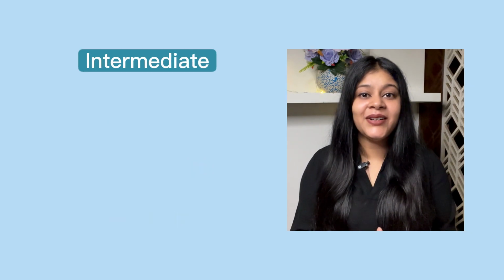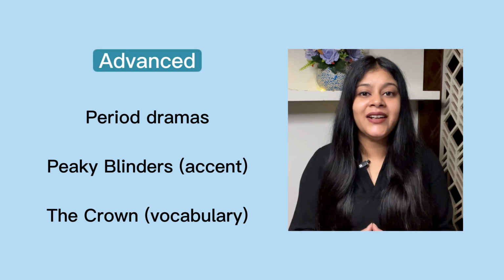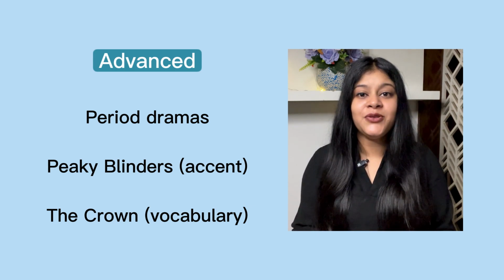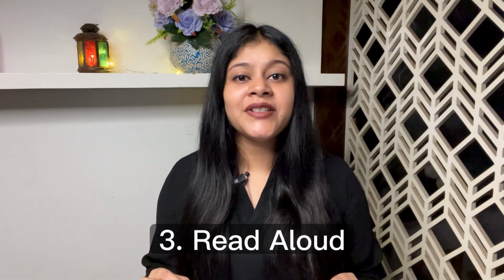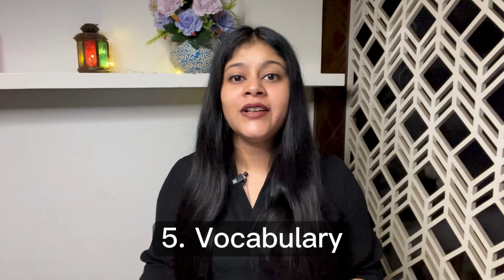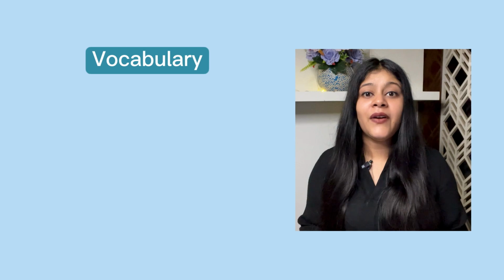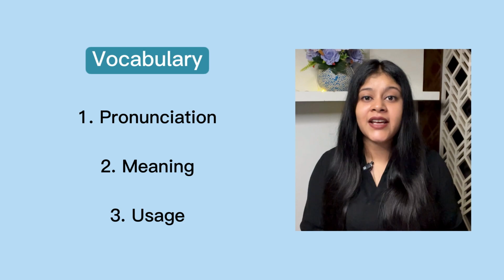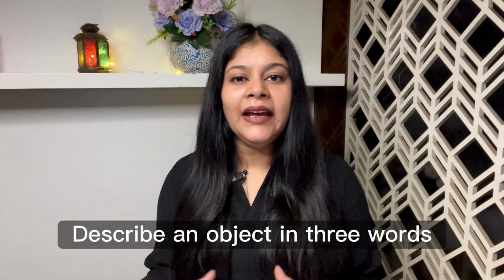How to learn English speaking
🎯 Watch This Before You Start Learning English!

📌 7 Practical Steps to Speak Fluent English – Backed by Real-Life Experience

If you've ever felt stuck while learning English or unsure of where to start, this video is for you. I’m sharing 7 realistic and effective ways to become fluent in English, methods that actually work, even if you’re shy, unsure, or just getting started.

We’ll go step by step, and I’ll show you how to use each technique in real life with examples. So if you’ve been learning English for years and still can't speak fluently, this might finally change things for you.

👇 Timestamps:
00:00 – Intro
00:16 – Step 1: Listening
02:37 – Step 2: Shadowing
03:32 – Step 3: Read Aloud
03:50 – Step 4: Record Yourself
04:25 – Step 5: Vocabulary
06:25 – Step 6: Think in English
06:57 – Step 7: Speak
07:59 - Outro

🎬 TV Shows to Improve Your English (Beginner to Advanced)Watching TV shows is one of the most enjoyable ways to improve your English – including vocabulary, pronunciation, tone, and sentence structure. Here are my personal recommendations based on your level:

🟢 BEGINNER LEVEL

🟡 INTERMEDIATE LEVEL
1. The Big Bang Theory – 📺 Watch on Netflix
2. Big Bang Theory – 📺 Watch on Netflix
3. Modern Family – 📺 Watch on JioHotstar

🔴 ADVANCED LEVEL
1. The Crown – 📺 Watch on Netflix
2. Sherlock – 📺 Watch on Prime Video
3. Peaky Blinders – 📺 Watch on Netflix

📌 Pro Tip: Start with subtitles in English, then gradually try watching without them to improve your listening skills!

❤️ Thank you for supporting our journey to make English simple and fun!